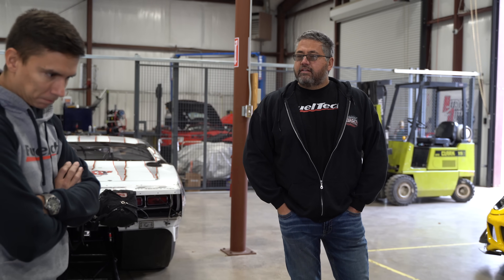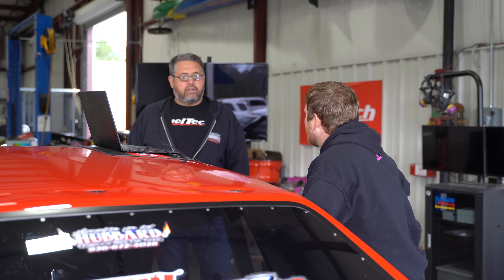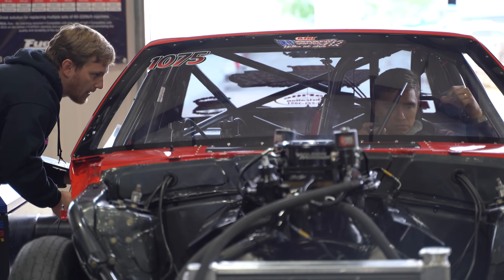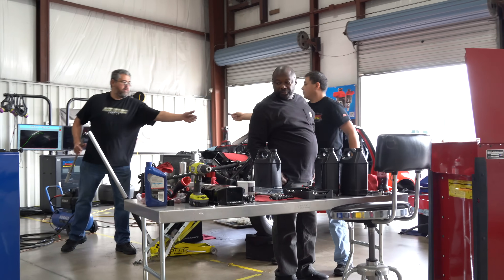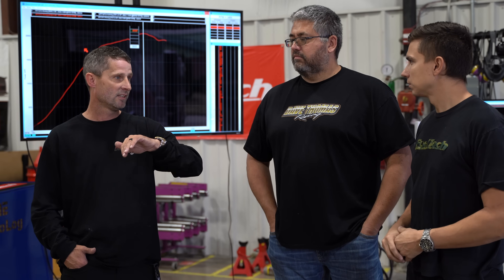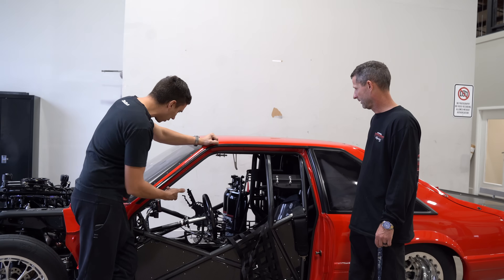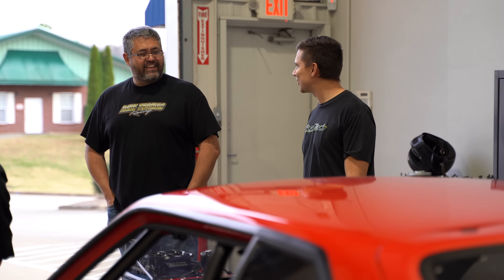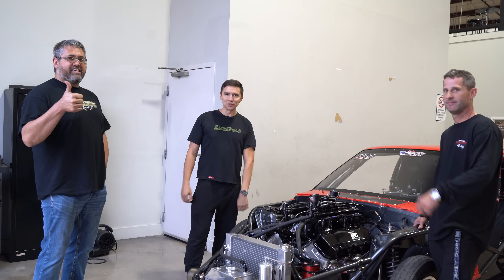Michael Hawes/Kenny Hubbard | 2,136 WHP | Nitrous Big-Block Chevy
The X275 category is highly competitive and it requires a lot of testing and tuning to ensure the combination is running in tip-top shape. For Michael Nawes and Kenny Hubbard, it made sense to book a trip to the FuelTech USA headquarters and utilize the Mainline Hub Dyno to accomplish such a task. The goal was to learn more about the FuelTech ECU, work on the tune-up for the large displacement big-block Chevy, and test a variety of changes as they aim to push Nawes’ Fox Mustang into the front of the field.

The FuelTech team worked with Hubbard and Nawes to complete 15 pulls in a two-day period, testing dramatic timing and fuel adjustments and various blends of gasoline for optimum performance. In a hardcore move, the Texans swapped a new set of pistons in their efforts to maximize output of the Naiser Racing Components beastly big-block Chevy combination. The results were nothing less than staggering with a stout 2,136 WHP, impressive for conventional-headed big-block Chevy with a cast intake and a single throttle body induction system.

Working with the FuelTech technical group, the team chose an FT550 engine management system for this X275-bound Fox Mustang. One of the highlights that nitrous-powered racers prefer in their PowerFT engine management system are the PRO-Nitrous controls that come standard in all FuelTech ECUs, which includes the FT550 on this racecar, as well as the FT600, FT550 LITE, and FT450.

The PRO-Nitrous function has the ability to control up to 6 stages of nitrous injection, set operation thresholds, offer custom timers and delays, complete ignition timing and fuel control, nitrous bottle pressure compensation, and individual cylinder trim. It is quickly becoming a popular item in the PDRA Pro Nitrous category—that is the eliminator where the quickest and fastest nitrous door slammers in the world throw down.

The PowerFT ECUs are more than just the reliable PRO Nitrous functions, the FT550 engine management system has standard features like sequential injection and ignition, O2 closed loop, Data Logger, Delay Box, Boost Controller, and Nitrous Controller. The FT450, FT550, and FT600 ECU units also come with an LCD display and touchscreen, showing real-time data and allowing the user to make adjustments without a PC connection. Additionally, all the PowerFT control units feature AMP SUPERSEAL automotive connectors, accelerometer and gyroscope, and 2 CAN networks.

The FT600, FT550, and FT550 LITE are capable of transmission controls with its built-in GearControl. As seen in this video, Nawes’ Mustang uses the GearControl function with the M&M Transmissions three-speed TH400 drivetrain. If that isn’t enough, the FuelTech Input Expander is available, providing 24 additional inputs, including 20 analog inputs and 4 VR sensors.

From the highest levels of Pro Nitrous competition to the diverse power adder class of X275, there is a reason you’re seeing

0:18 Unloading the car
0:27 FuelTech Products
0:35 First morning start
1:03 Car details
1:45 Getting ready for the Dyno
2:45 Final inspection
3:05 Powered by Nitrous Outlet
3:40 Warm up
05:38 Dyno Pull - 958.7 HP
05:42 Troubleshooting
6:30 Dyno Pull -  Nitrous Flames and 1214.2 HP
7:20 Dyno Pull - 1747.7 HP we are making progress
7:35 Dyno Pull - 1721.7 HP
8:00 Dyno Pull - 1486.6 HP
8:15 Dyno Pull - 1725.2 HP Power is back
8:50 Dyno Pull - Flames and 2049.2 HP Yeah
9:20 Day 2
9:35 Fresh morning start
9:50 Dyno Pull - 2136.5 HP
10:00 Interview with Kenny Hubbard and Michael Hawes